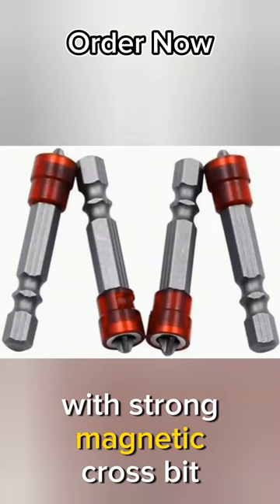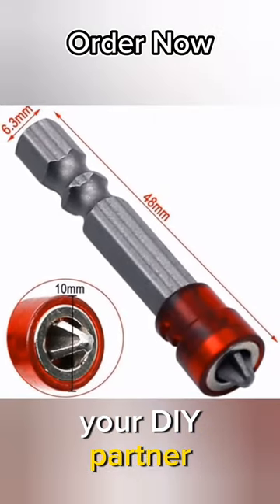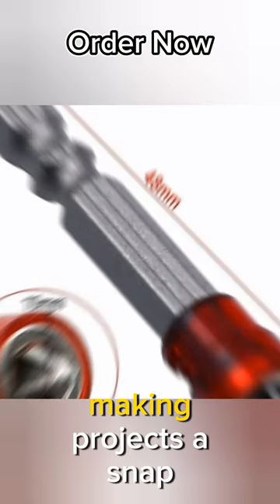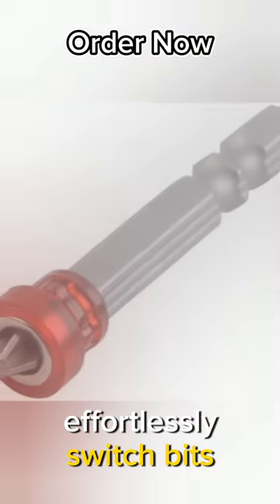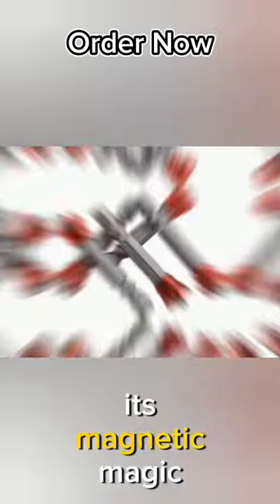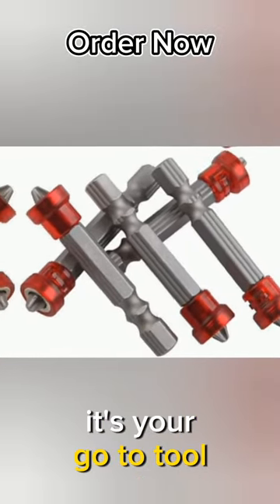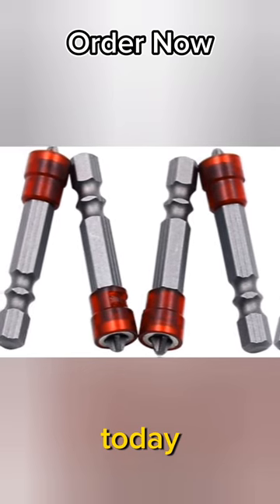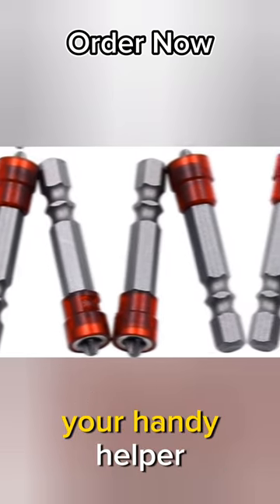Electric Screwdriver Strong Magnetic Cross Bit Hand Electric Drill.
Strong Magnetic Cross Bit: The electric screwdriver is equipped with a robust magnetic cross bit, ensuring a secure grip on screws and preventing slippage.
Hand Electric Drill: This versatile tool combines the convenience of an electric drill with the precision of a screwdriver, making it perfect for various applications.
Single Head Wind Screwdriver Head: The single head wind screwdriver head design allows for efficient and effortless screwdriving, saving you time and effort.
High-Quality Construction: The electric screwdriver is built to last, featuring durable materials that can withstand regular use.